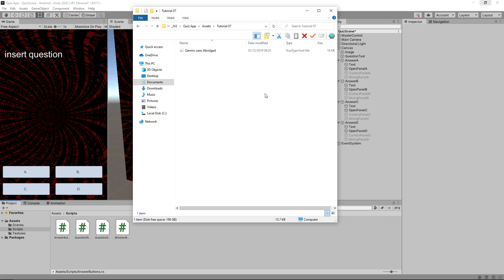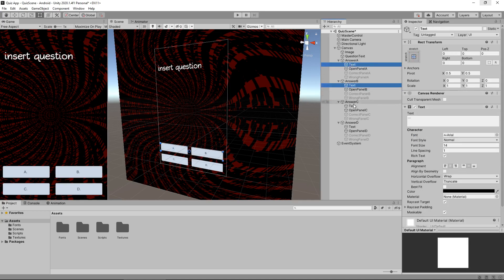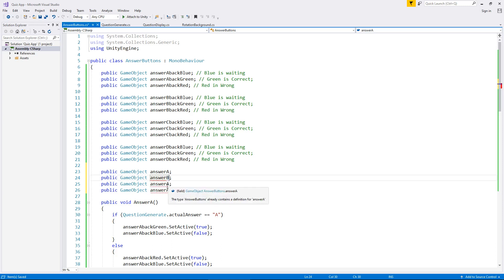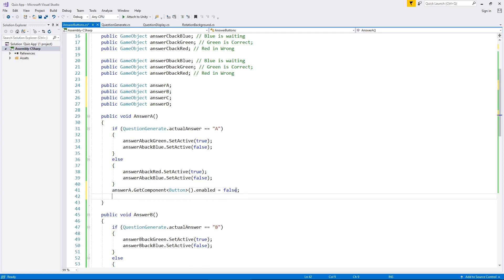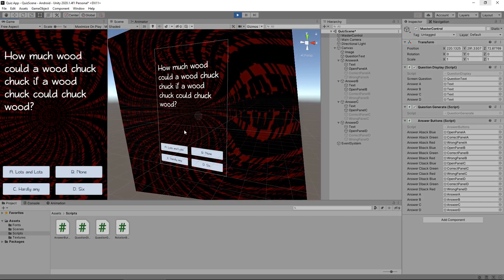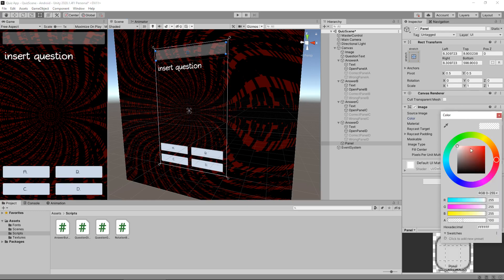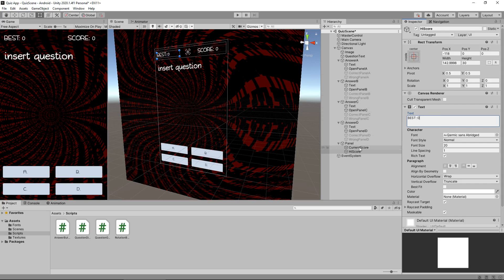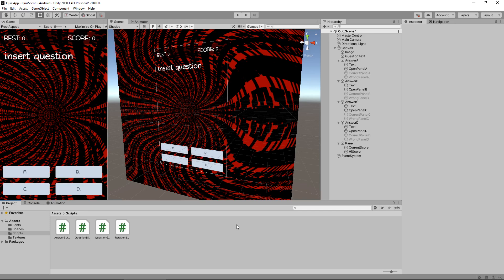How To Make A Quiz App Game In Unity - Tutorial 07 - Font & Score - Best Guide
In this Quiz App Tutorial, we add in a font for visuals and we add the scoring UI system.

Who Is Jimmy Vegas?